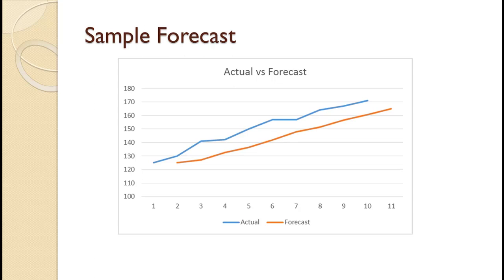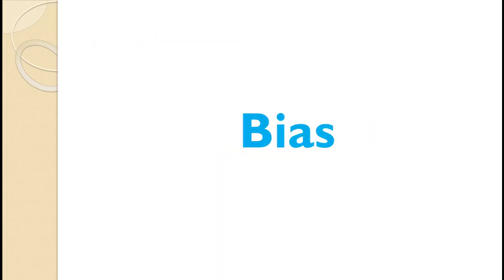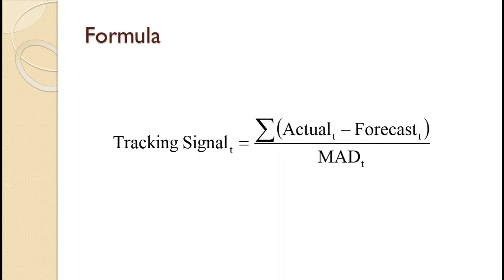Tracking Signal Introduction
There are two different approaches to calculating the tracking signal. This video introduces the tracking signal and briefly describes the two approached. They are the standard approach that is used almost everywhere and the Stevenson approach, using only with the Stevenson textbook Each approach is then described in detail in a separate video.